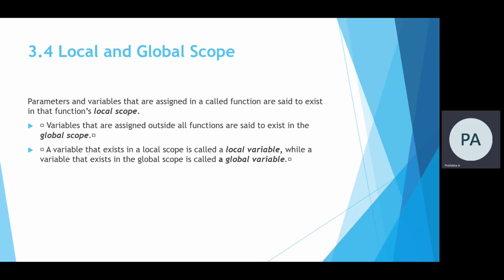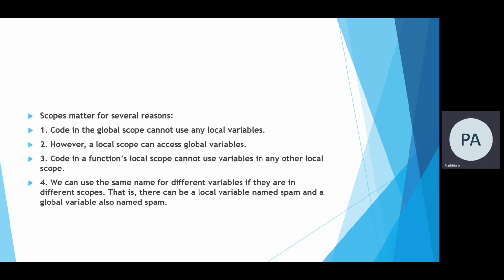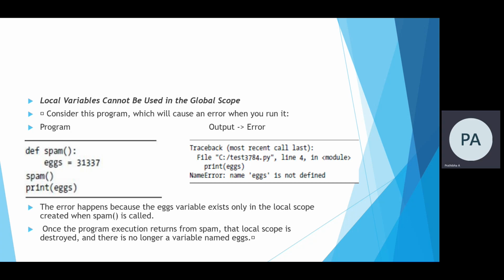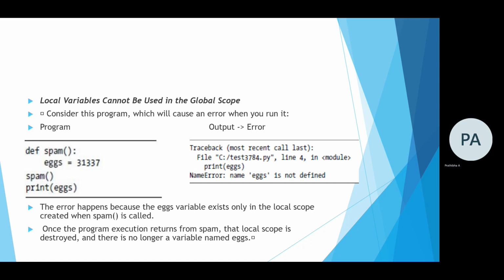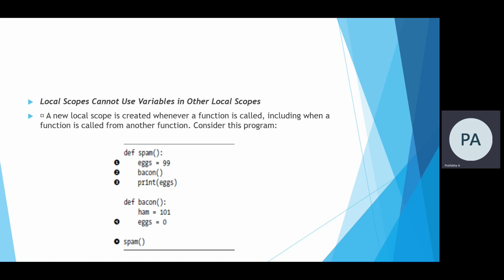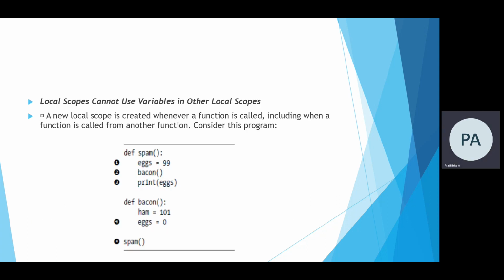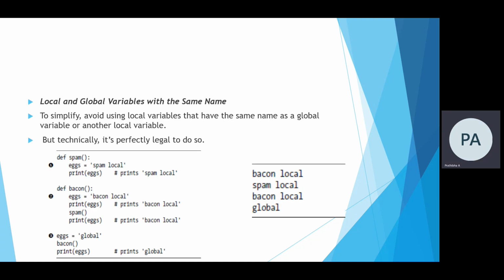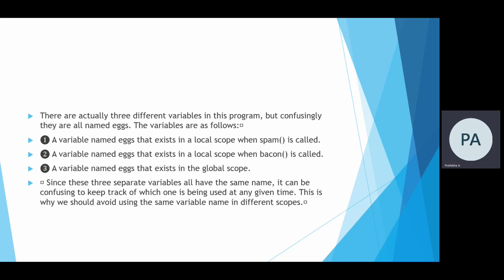local scope and global scope in python